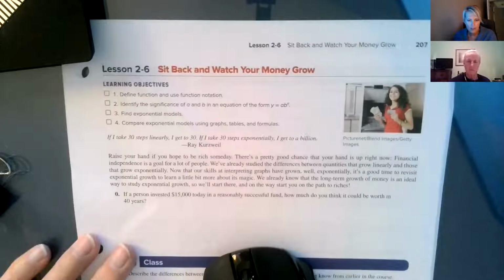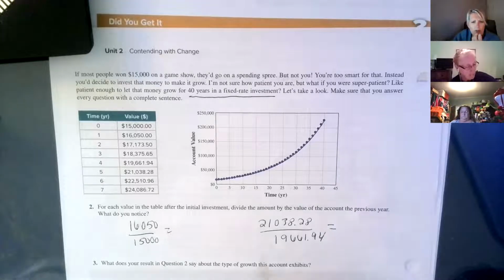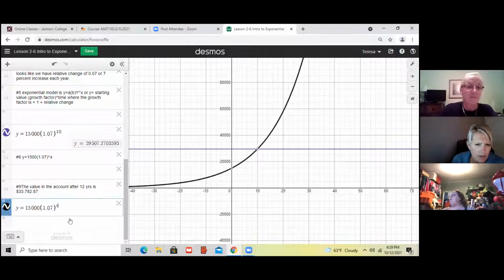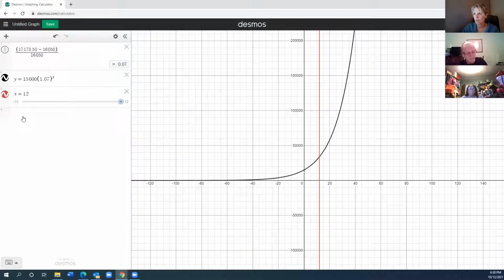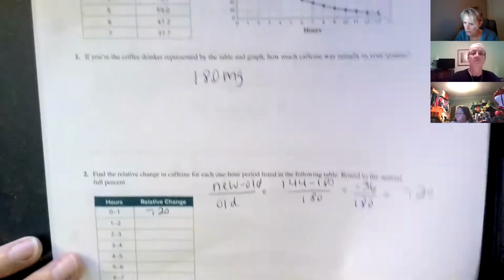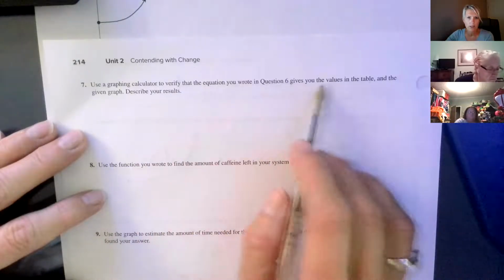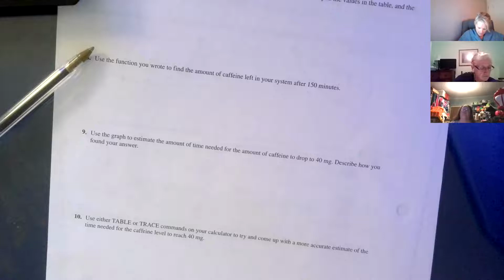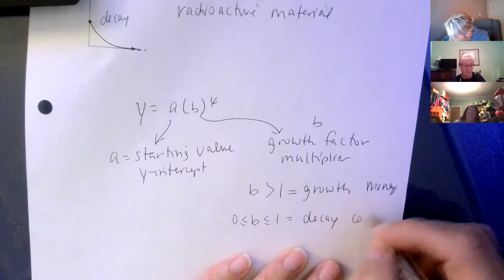MAT 130 I2 L2 6